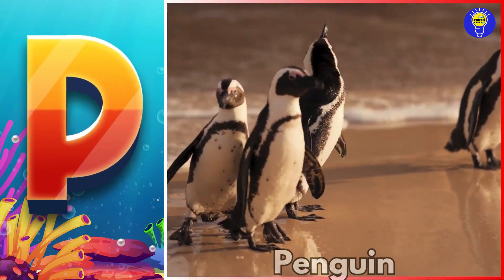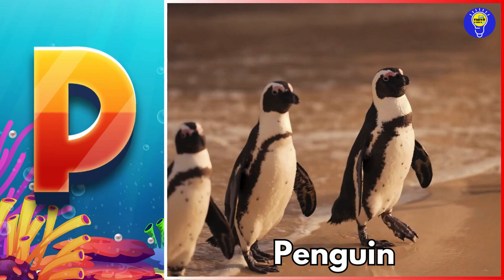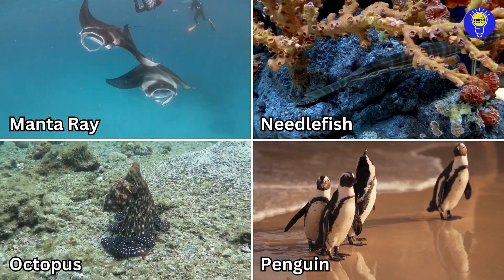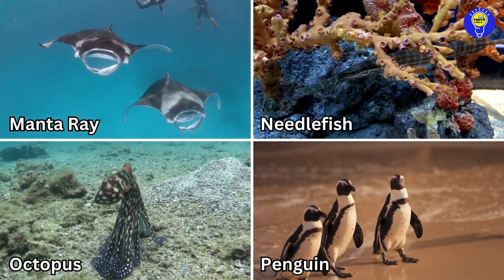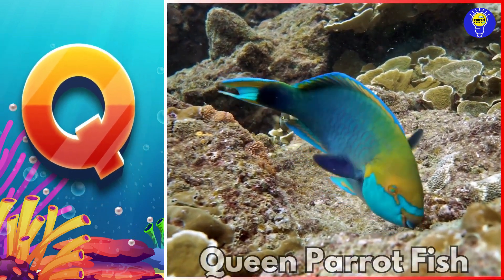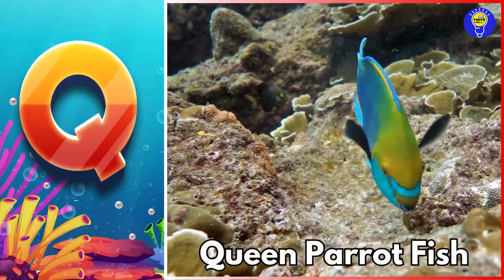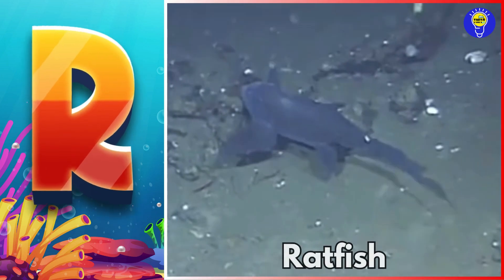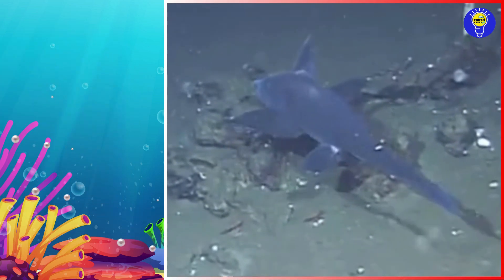ABC Sea Animals song | Learn Alphabets | English and Animals for Kids